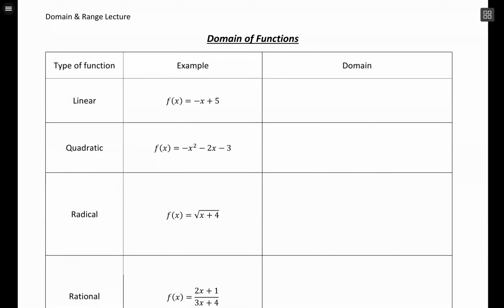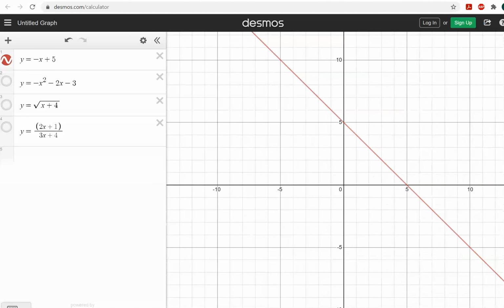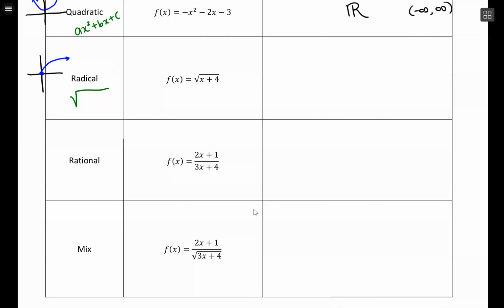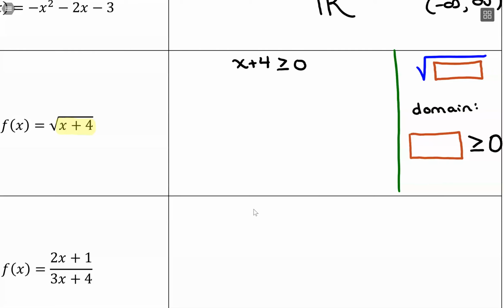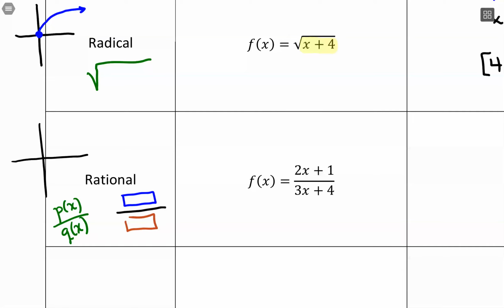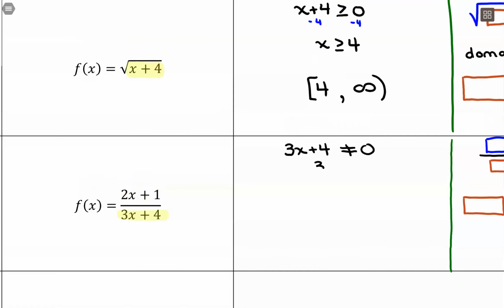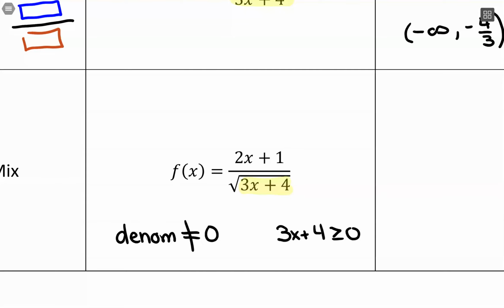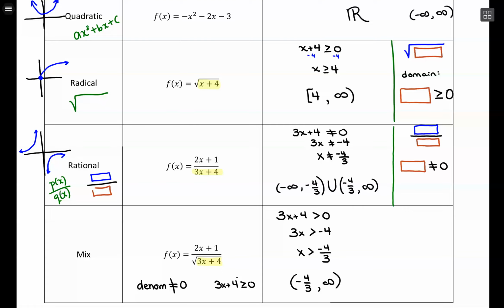Domain of Functions